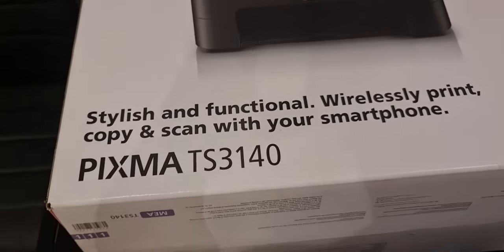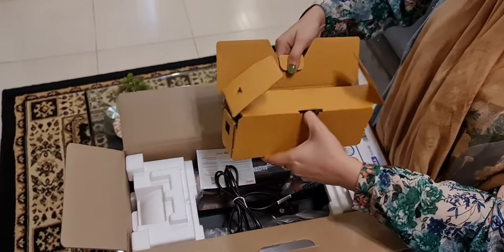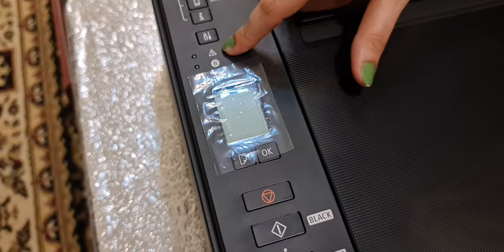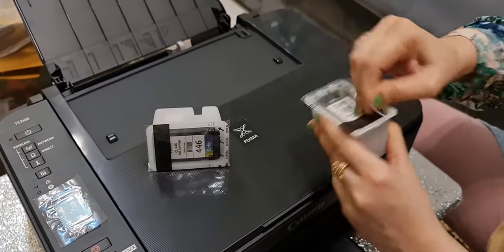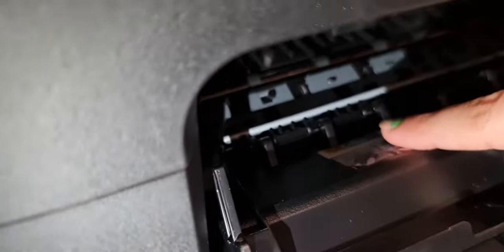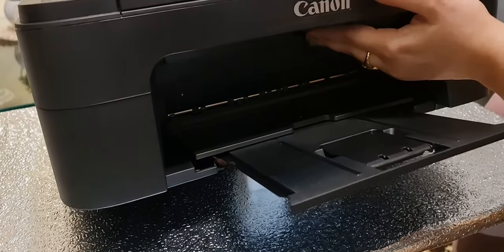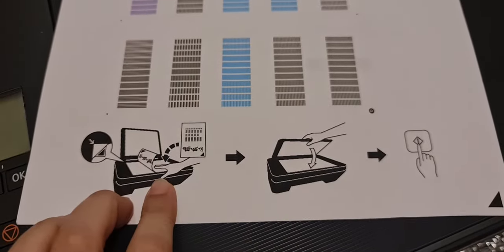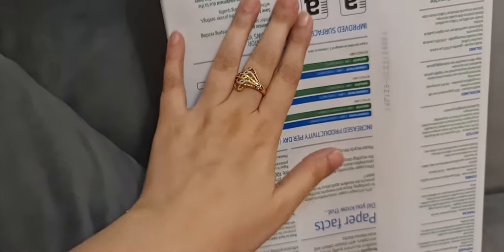Canon Printer Model TS3140 UNBOXING / Vlog / Canon Printer cartridges Fitting .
Hi guys